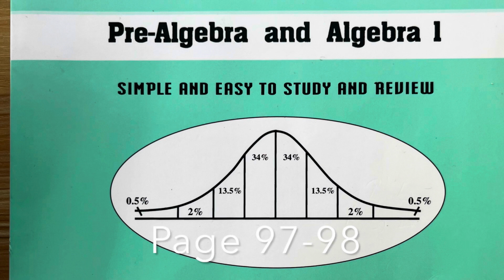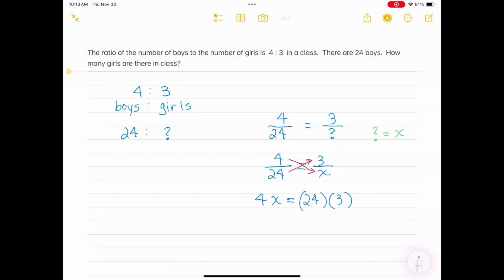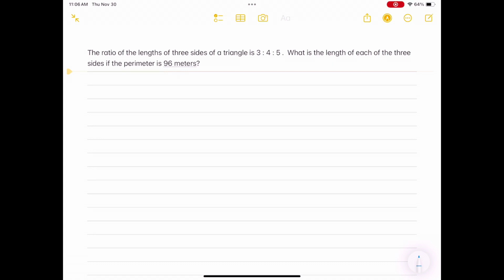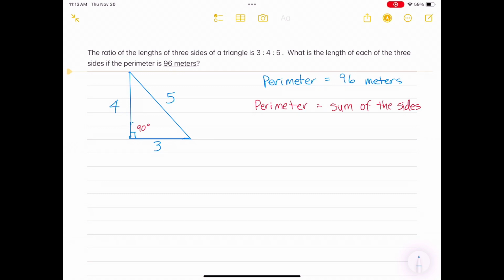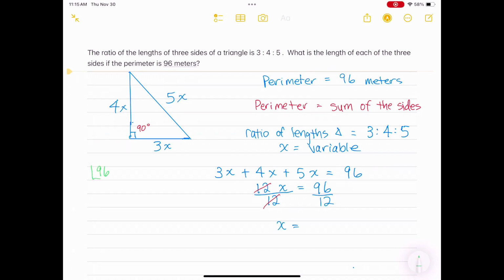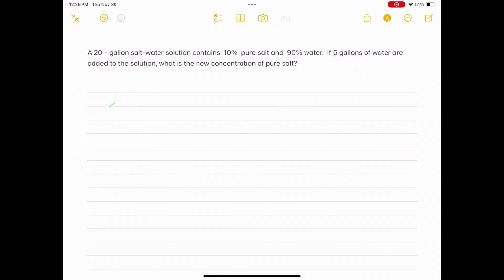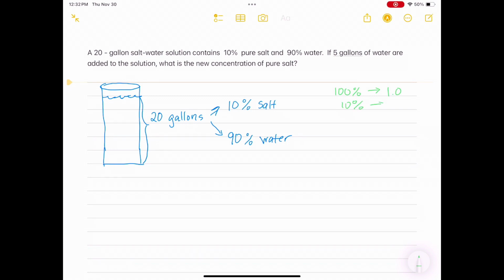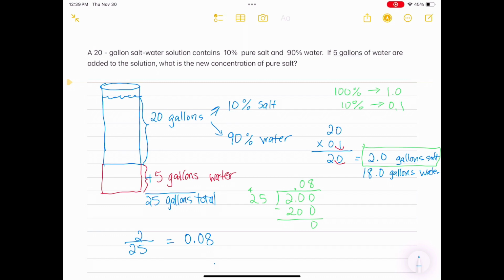Lesson 39 Word Problems Ratios Percents, Algebra, Basic Math